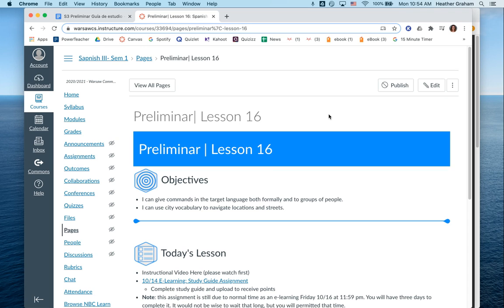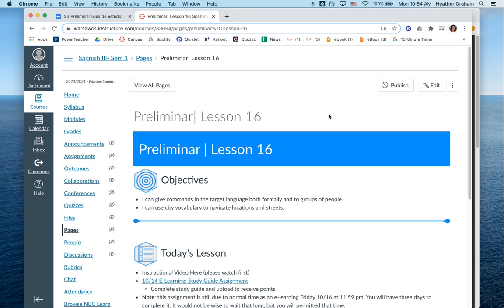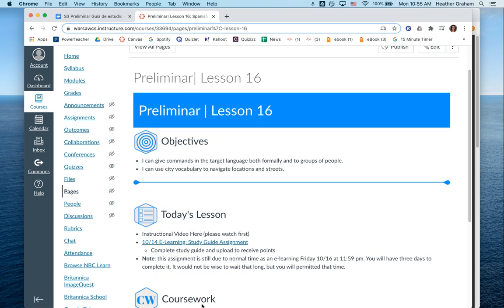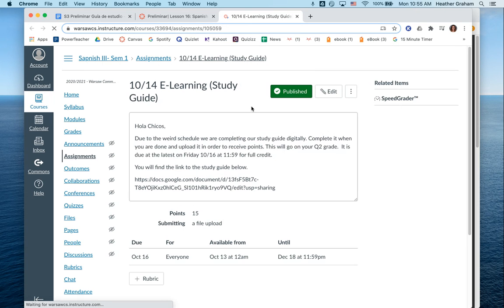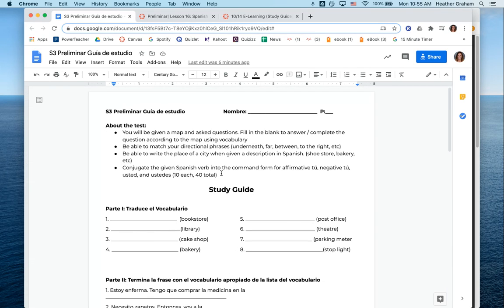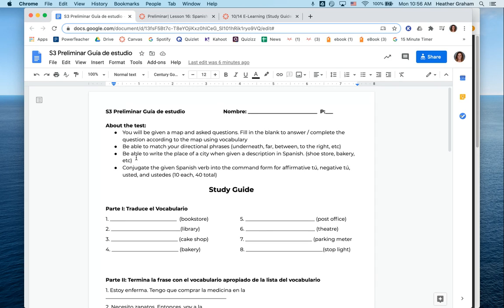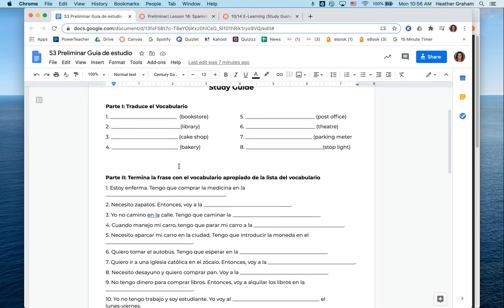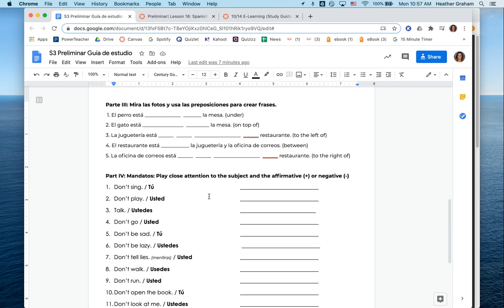Spanish III: 10/14 E-Learning (Study Guide)